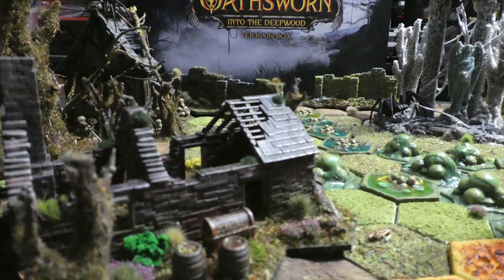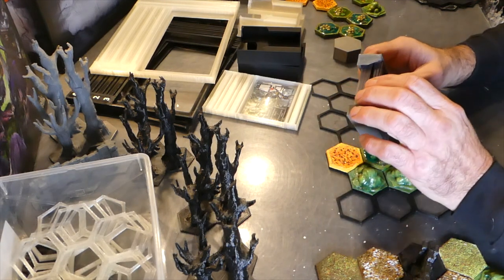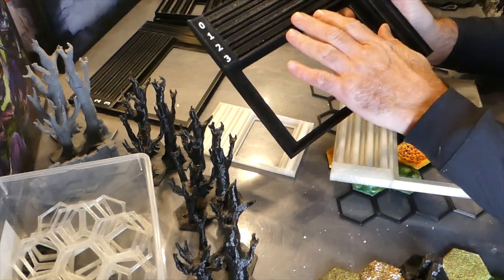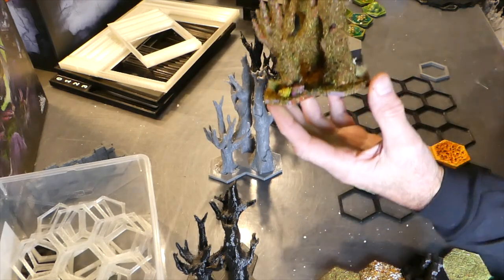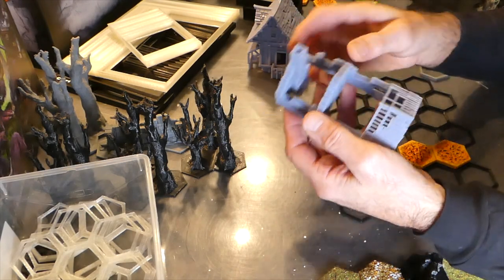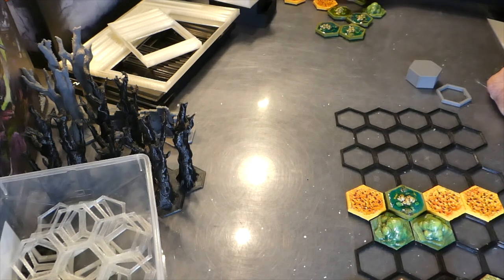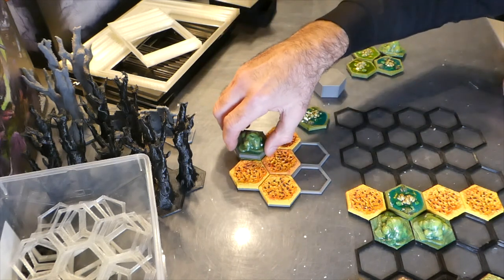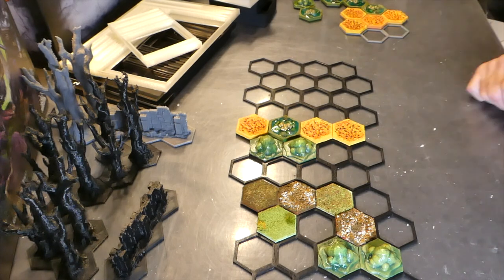Oathsworn into the deepwood summing up video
Quick video gives an overview of the items that can expand your experience for Oathsworn. All these items are available from me… pm for details